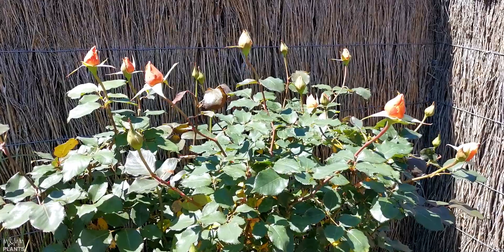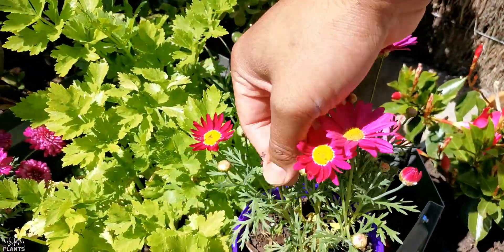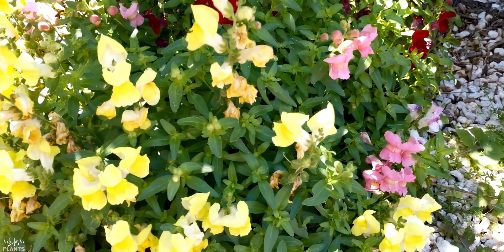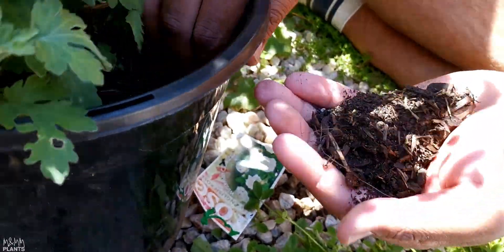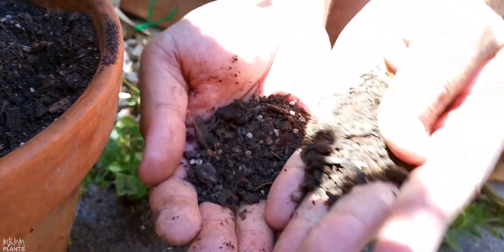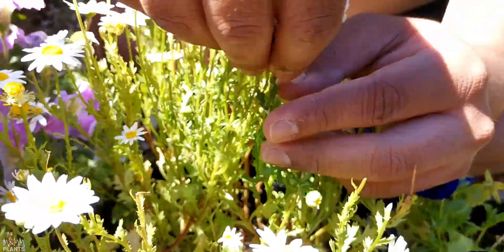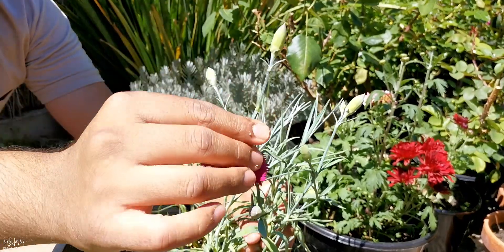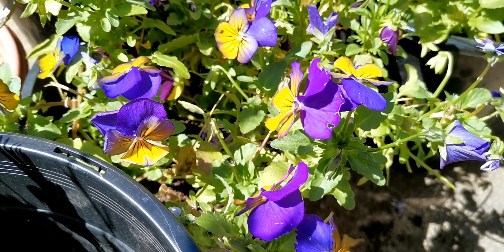How to Get A LOT of Flowers in Plants | Things to Keep in Mind!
In this video, I have shown the easiest way to get a lot of flowers and buds in your garden, whether your plants are planted in the ground or in the pots. This video will highlight the key points that if taken care of, will definitely result in a lot of flowers in your garden.